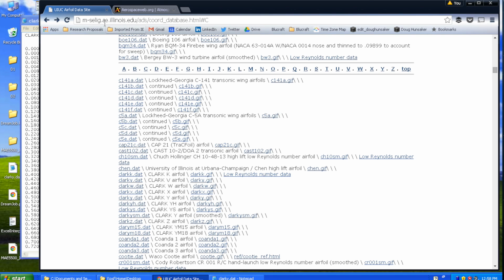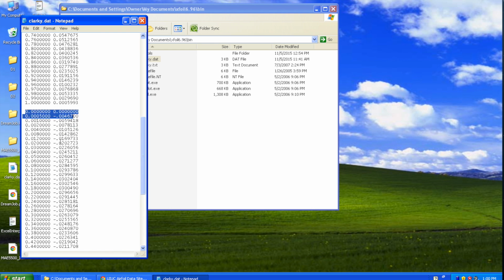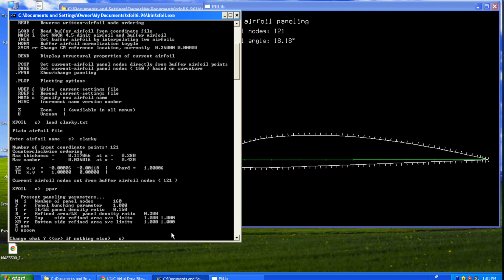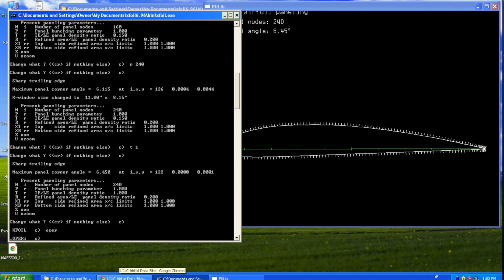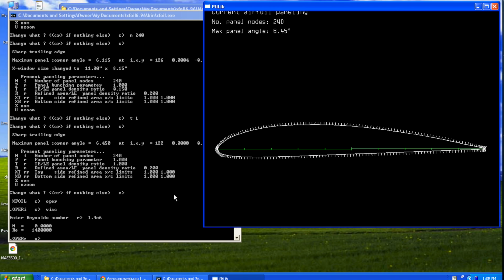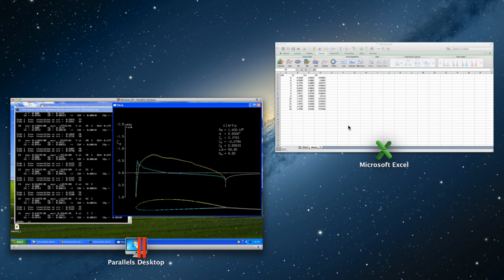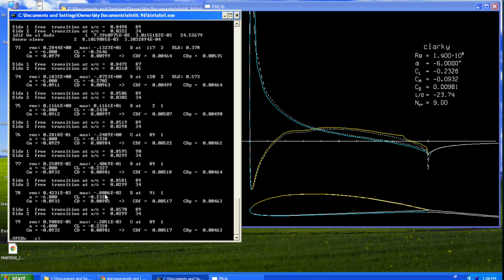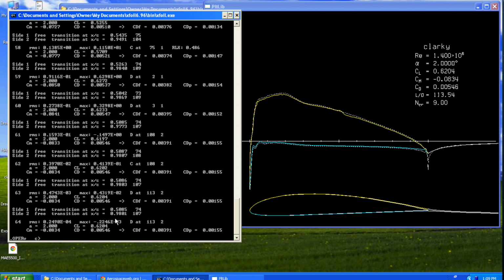Using Xfoil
Part 2 of a 3-part series on using airfoils in MachUp. This video walks you through defining an airfoil in Xfoil, setting default parameters, and running viscous cases to extract airfoil force and moment data.

Once you have data, it is often useful to fit functions through that data. This video walks you through the process of fitting functions through your data